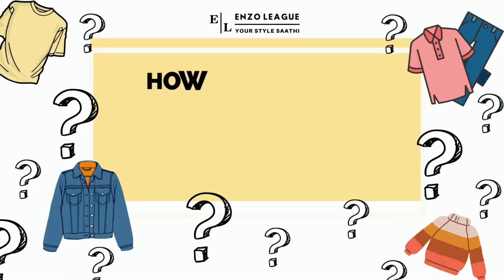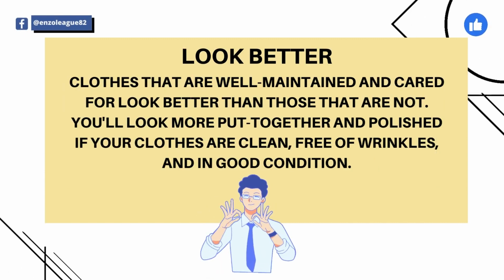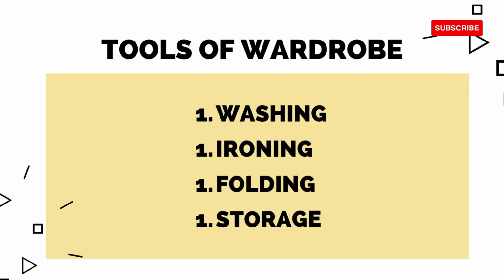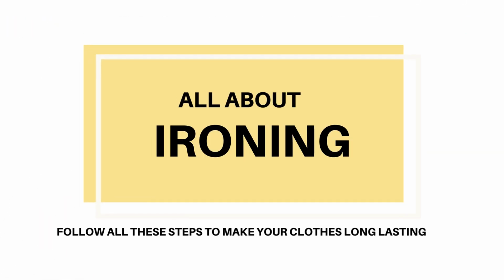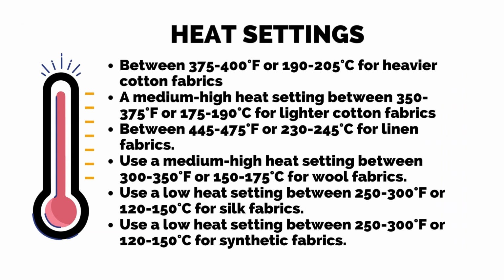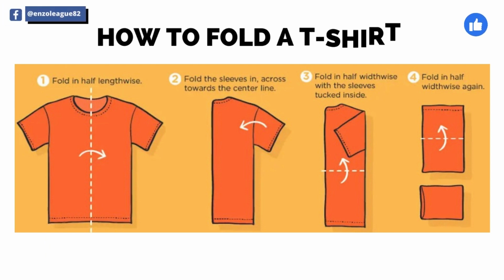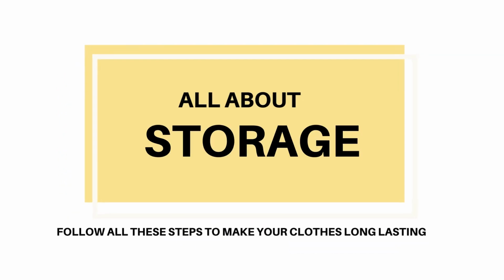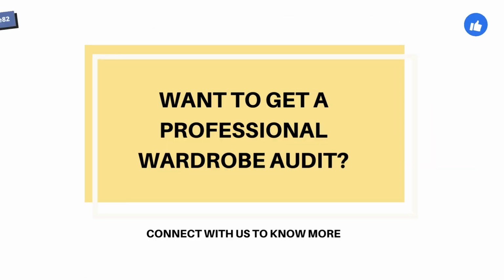Unbelievable Trick To Make Your Clothes Last FOREVER | Quick Hacks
Are you tired of constantly replacing your clothes due to wear and tear? Look no further! In this video, we'll share some simple and effective hacks to increase the durability of your clothes and make them last longer.

Wardrobe maintenance is an essential aspect of caring for your clothes, extending their lifespan, and ensuring that they look their best.

Proper wardrobe maintenance includes several habits that can help reduce wear and tear, prevent damage, and preserve the quality of your clothes.

A closet or wardrobe is an ideal storage area, but it is crucial to ensure that the space is free of dust, moisture, and pests.

Washing, drying, and ironing clothes according to the care instructions can prevent damage, fading, and shrinkage.

It is also crucial to separate clothes by color and fabric when washing to avoid color bleeding and fabric damage.

From proper washing techniques to clever storage solutions, these hacks will help you save money and reduce your environmental impact by extending the lifespan of your clothes.

Wardrobe maintenance involves proper storage, following care instructions, regular cleaning and decluttering, and organization.

Whether you're a fashion enthusiast or just want to make your wardrobe last longer, this video is packed with valuable tips and tricks that anyone can use. So why wait? Hit the play button and start extending the life of your clothes today!

Watch this video till the end to understand how you can take care of your clothes better.

Join our Exclusive Men's Style Group  on WhatsApp or Telegram